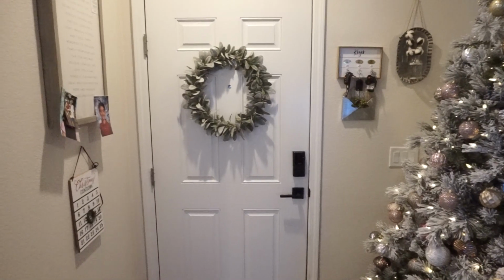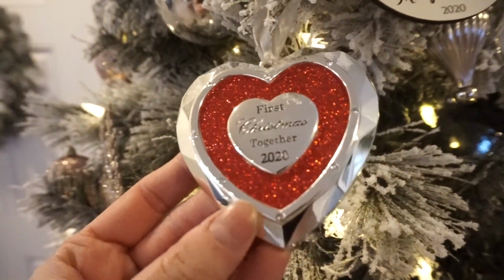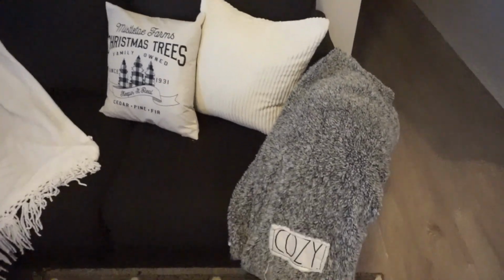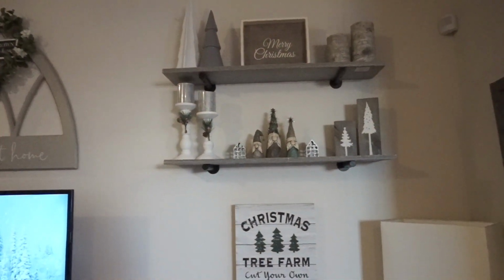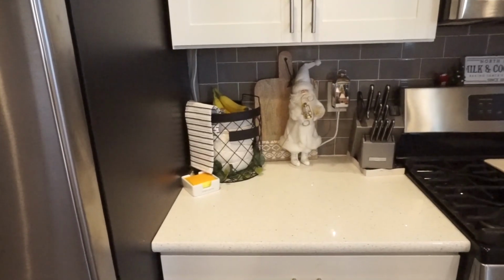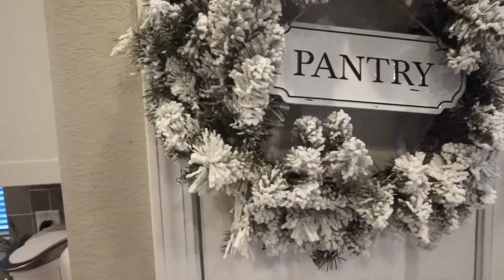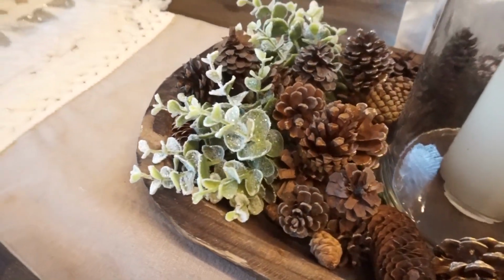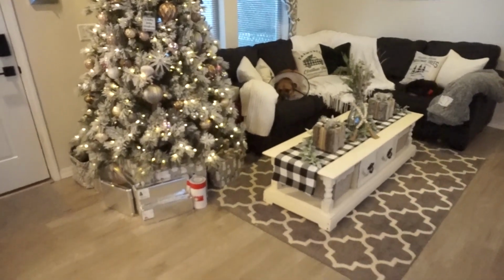*COZY* CHRISTMAS HOME TOUR 2020 | FARMHOUSE DECOR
Hobby lobby shelf
Gingerbread mug
Mini bottle brush trees
My knife set
Floating shelves
Tree stump candle holders
Presents of coffee table
Christmas tree
Christmas pillow covers
Table runner